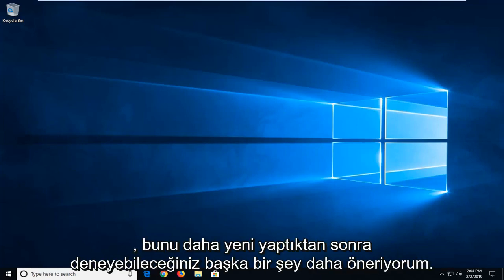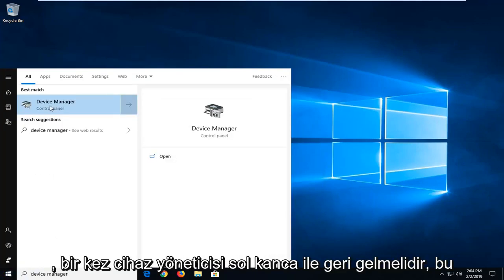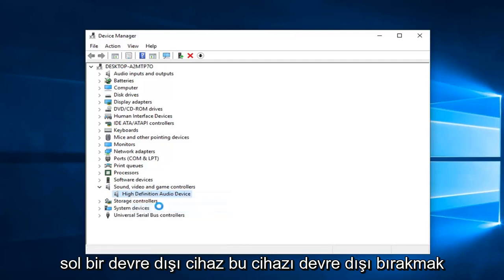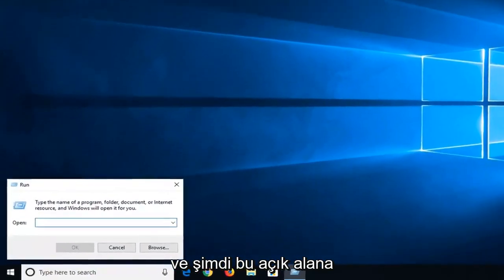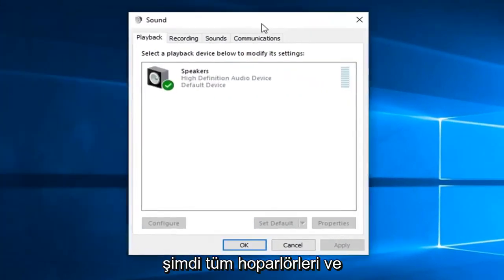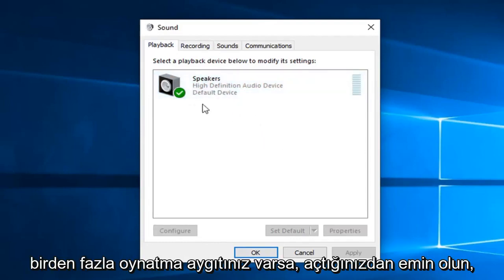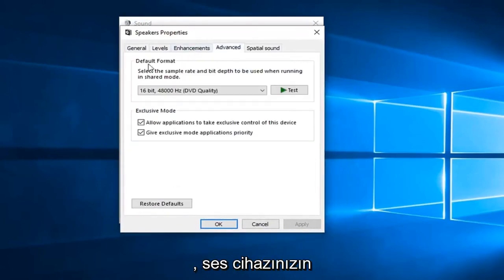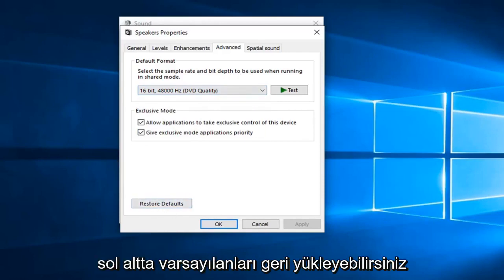Ses Oluşturucu Hatası ‘Lütfen Bilgisayarınızı Yeniden Başlatın’ hatası Düzeltme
Ses İşleme Hatası 'Lütfen Bilgisayarınızı Yeniden Başlatın' DÜZELTME [Eğitim]

Birkaç Windows kullanıcısı, “Ses oluşturucu hatasını gördüklerini bildirdi. Lütfen bilgisayarınızı yeniden başlatın." bir Youtube videosunu oynatmaya çalıştıklarında. Sorun belirli bir Windows sürümüne özgü değildir ve Chrome, Opera, Edge ve Mozilla Firefox dahil olmak üzere birkaç farklı web tarayıcısında meydana geldiği bildirilmektedir. Etkilenen diğer kullanıcılar, kendileri için sorunun iTunes'u dinlerken veya yerleşik ses çaları kullanırken de ortaya çıktığını bildiriyor.